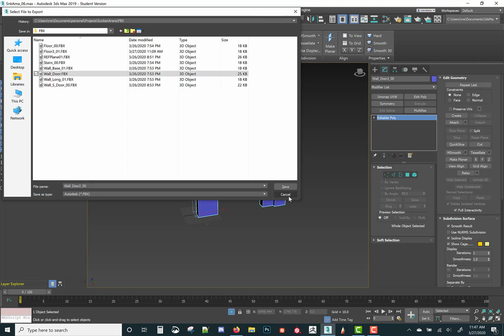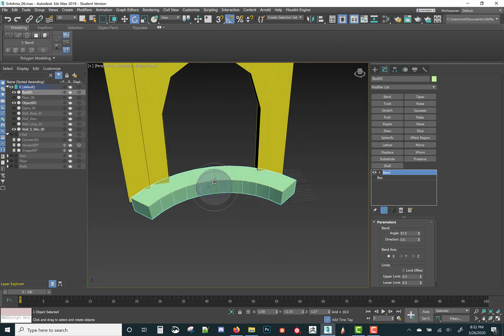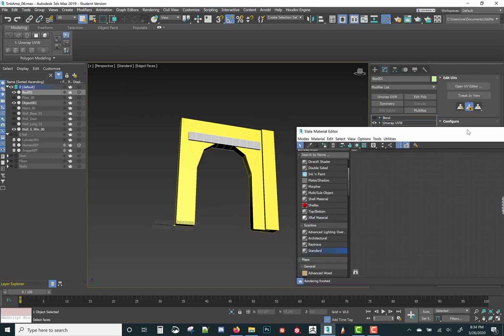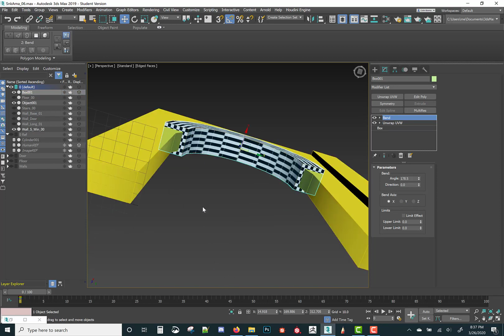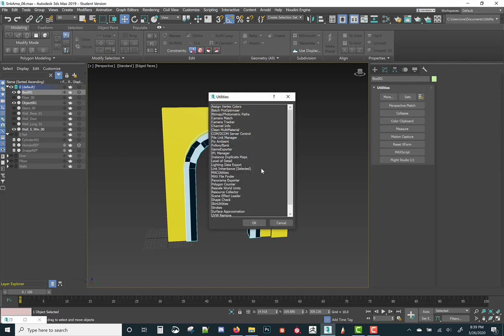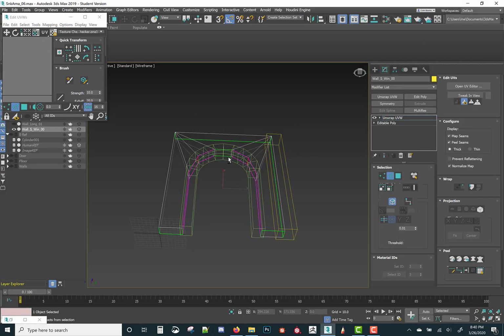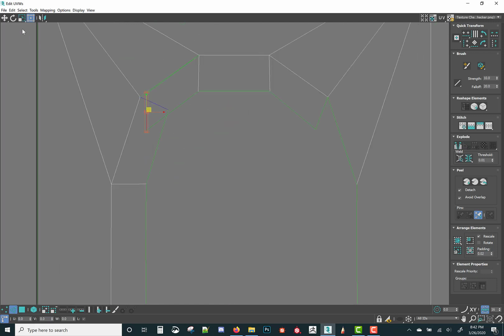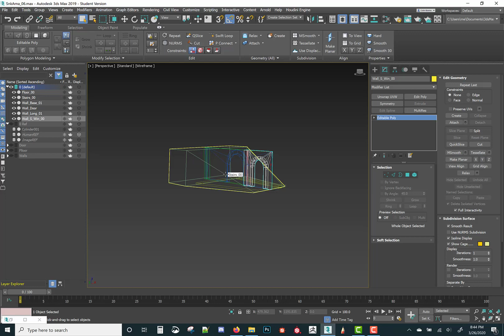Arched Door, part 3 - the Arch Piece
This is where i put the finishing touches on my arched doorway. Once I got all my pieces built, I can go into the game engine and start building.